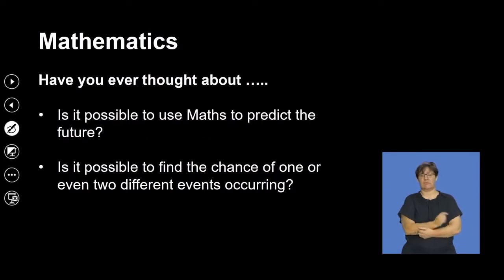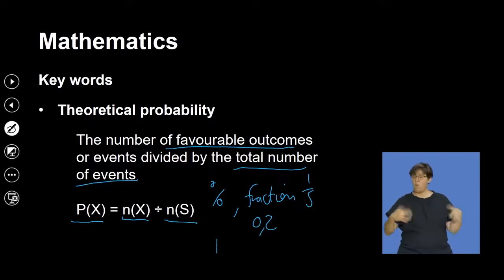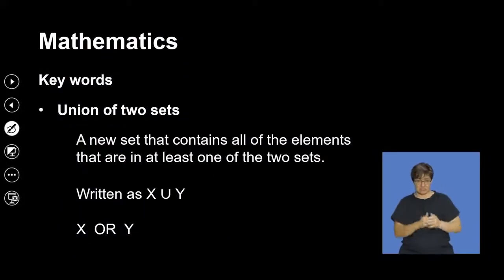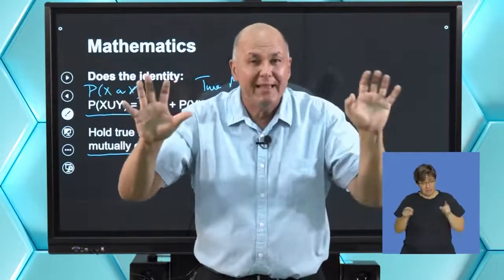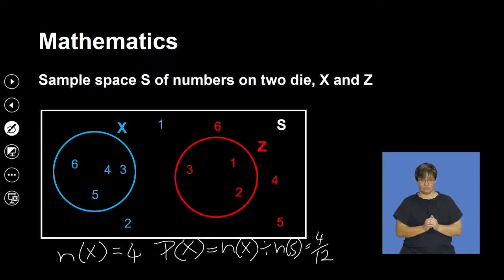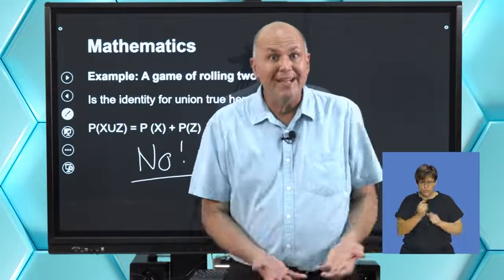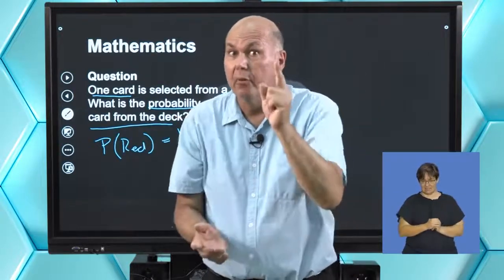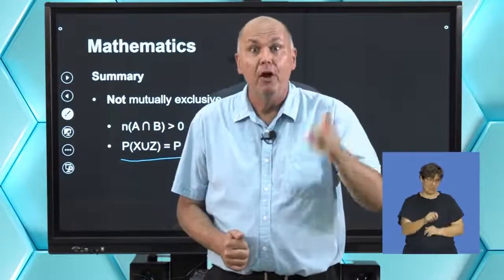Gr11 Mathematics Probability Rules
Gr11 mathematics lesson: Probability rules